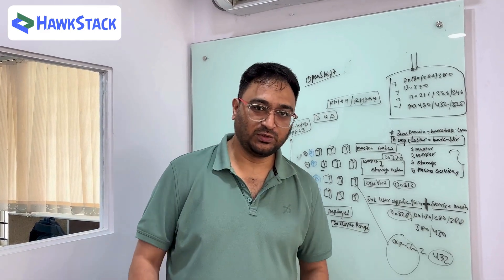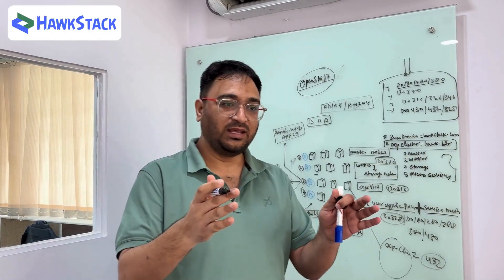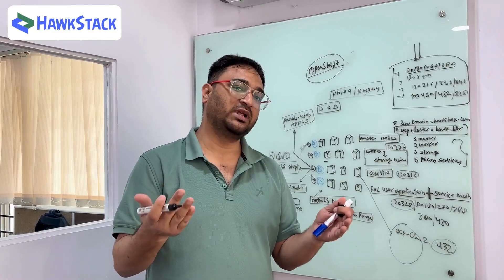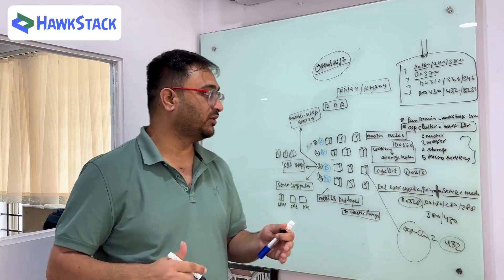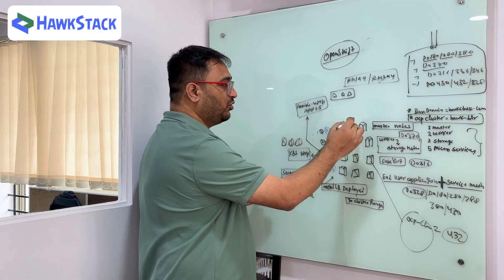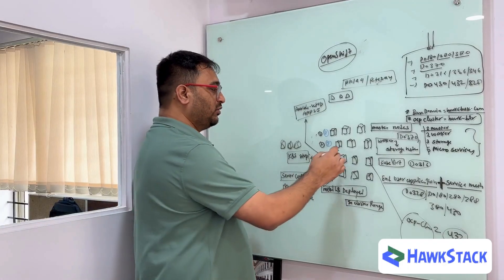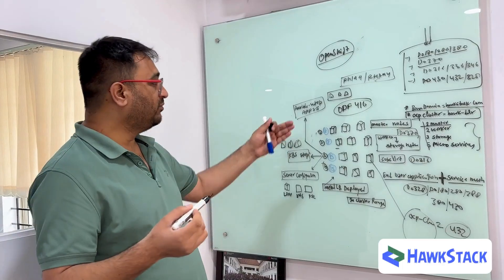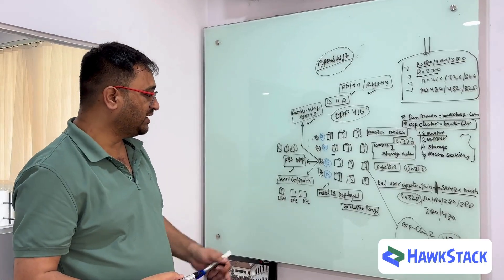Integrating OpenShift into Every Training Use Cases | Complete Roadmap Explained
In this session, I’ve shared a comprehensive training journey with OpenShift, covering key courses like DO180 (Foundations of OpenShift), DO280 (Administration), and DO380 (Scaling Deployments in the Enterprise). Along with this, we also dive into DO370 (OpenShift Data Foundation) to explore both ODF and non-ODF use cases for managing data at scale.

This roadmap is designed to help learners, educators, and organizations understand:
🔹 How OpenShift fits into every stage of the training lifecycle
🔹 The role of KubeVirt and virtualization in modern workloads
🔹 Why ODF is critical for building scalable and reliable data platforms
🔹 Practical adoption strategies for real-world enterprise environments

Whether you’re starting your OpenShift journey or looking to advance into specialized tracks, this session provides clear direction for building cloud-native, virtualization-ready, and future-proof skills.